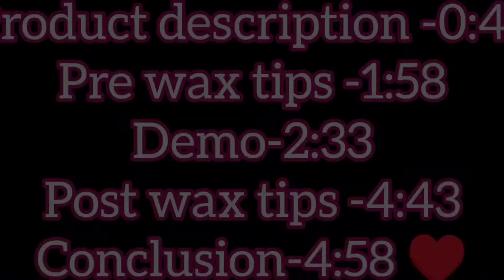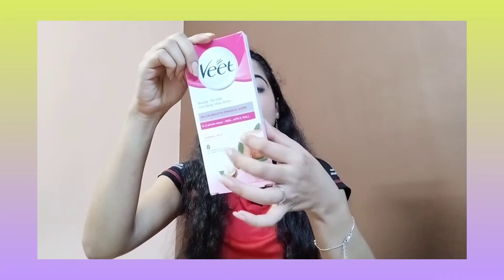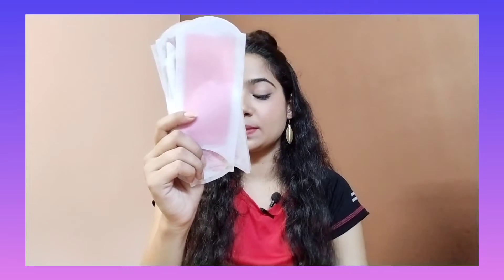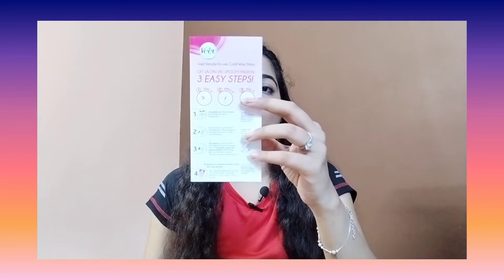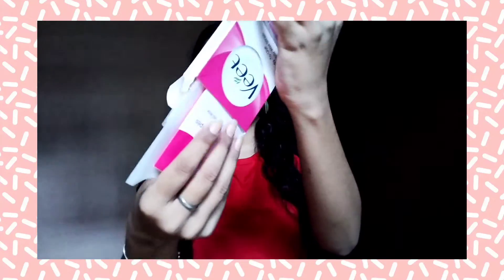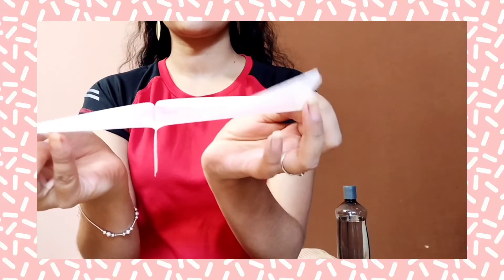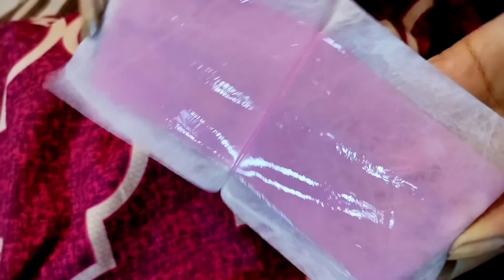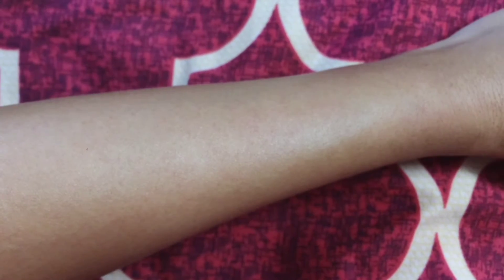Veet Waxing Strips full review|Waxing at home |Review and demo...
I Hope you all found this video useful. 💕

Please shower your love by commenting down below girls, it means a lot to me 😘🤗

Thankyou.